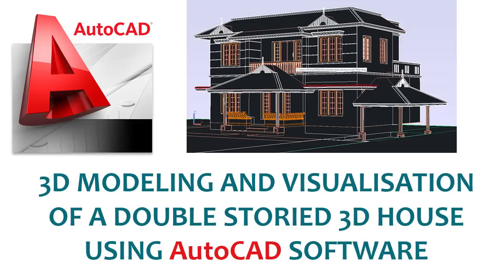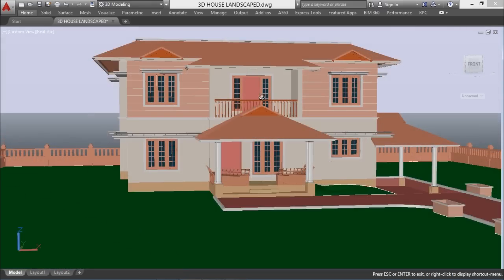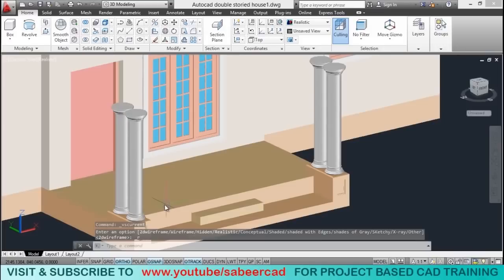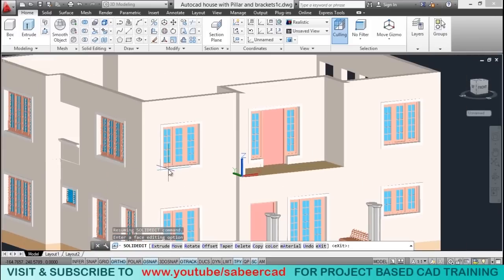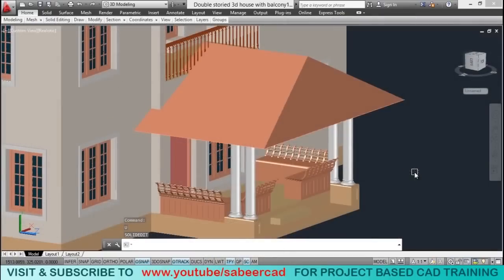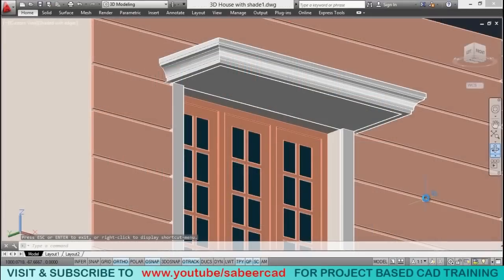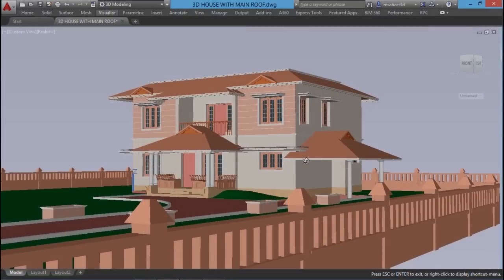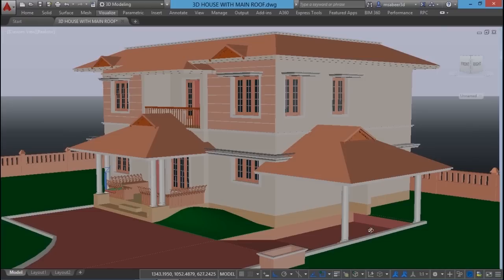AUTOCAD DOUBLE STORIED 3D HOUSE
This video gives an idea about the steps involved in creating a double storied house with Hipped and Gabled roofing using AutoCAD 3D.